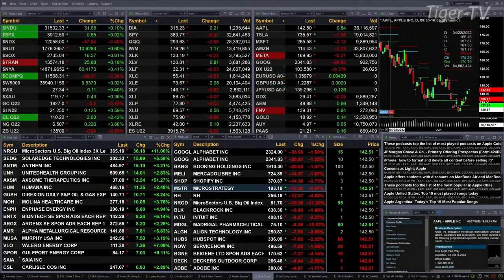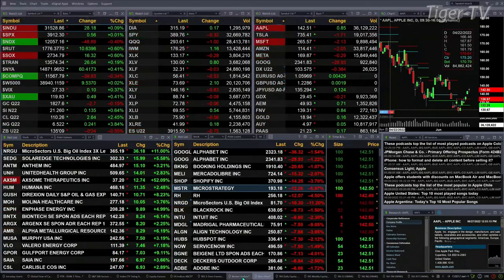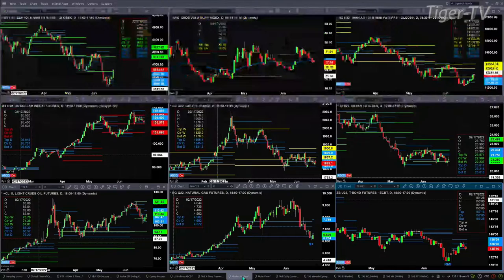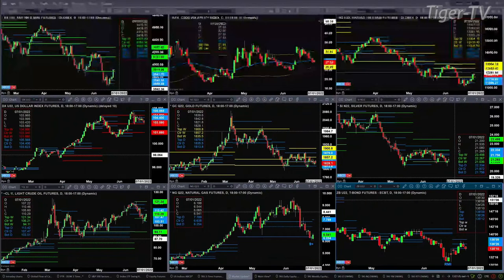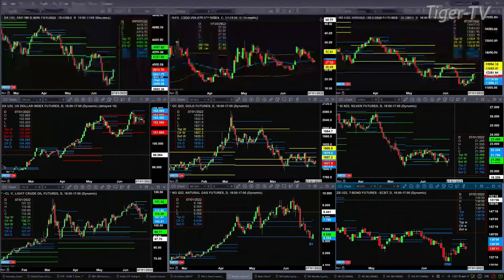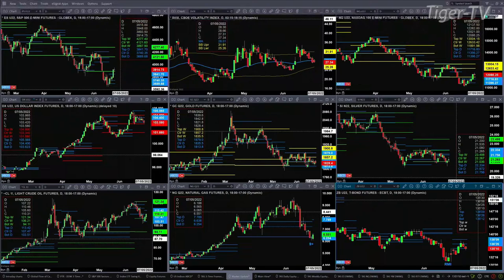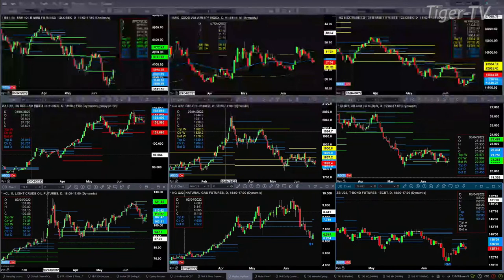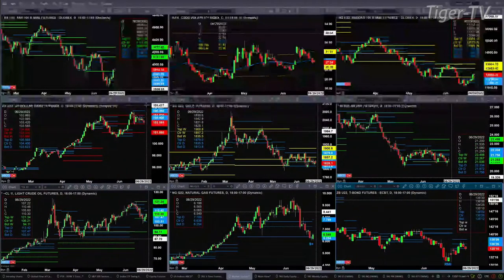June 27th, 1PM ET Market Update on TFNN - 2022